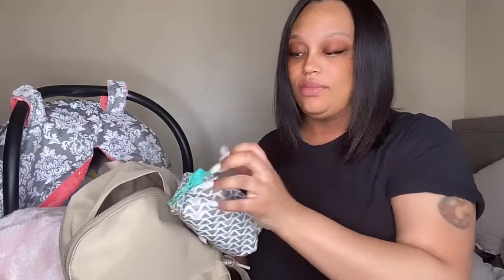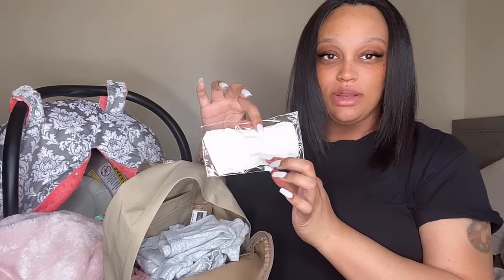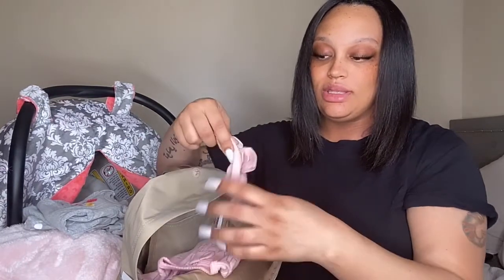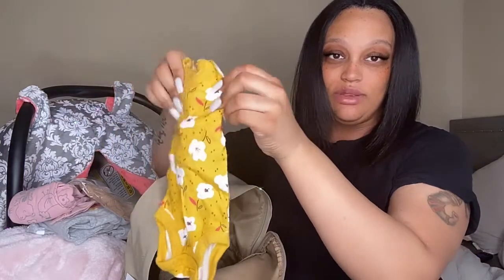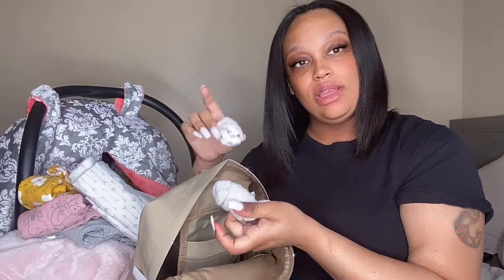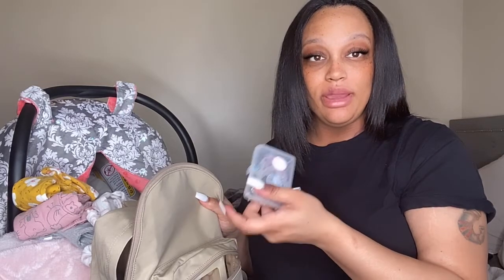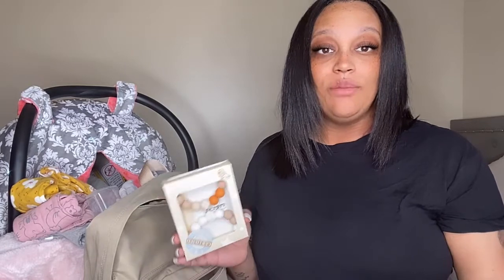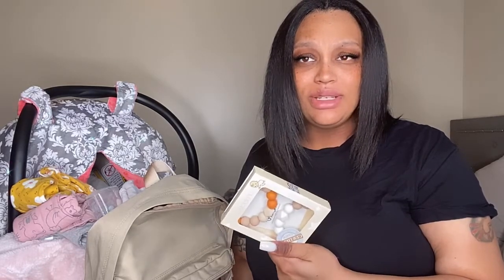WHAT’S IN BABY’S HOSPITAL BAG | LABOR & DELIVERY | 39 WEEKS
Hey mommas! Here is a video of all the items I chose to take with me in my babyshospitalbag for LaborandDelivery
I’m actually 39 weeks and 5 days with my sweet babygirl, I can’t believe it! Packing her hospital bag was super fun because I get to finally play dress up. I’m also not bringing her actual diaper bag, I’m bringing a small book bag from Amazon.com. The hospital will provide me with a lot of the essentials she needs so I didn’t make it a priority to bring a lot of stuff from home. Due to my hospital not providing pacifiers I will be bringing my own as well as the pampers brand diapers because I am not a fan of luvs brand.

HotStyle MOREPURE 225s Small Backpack for Women